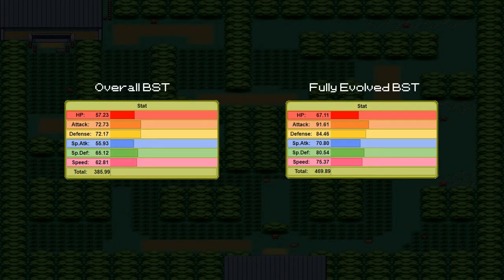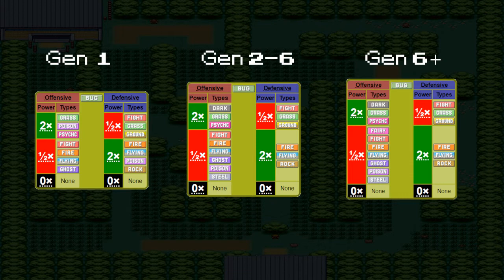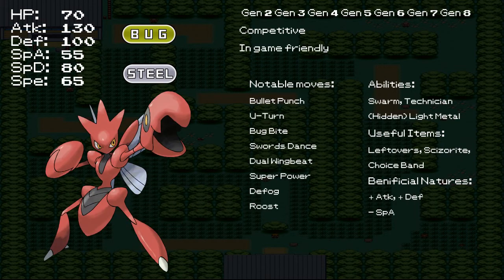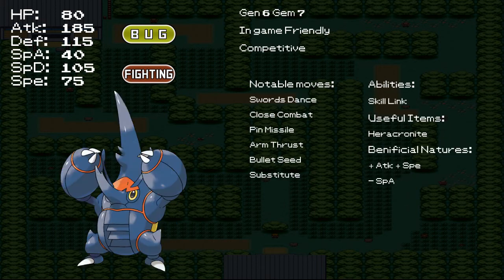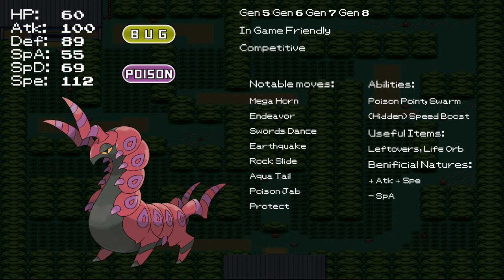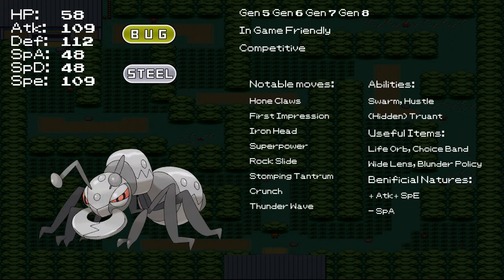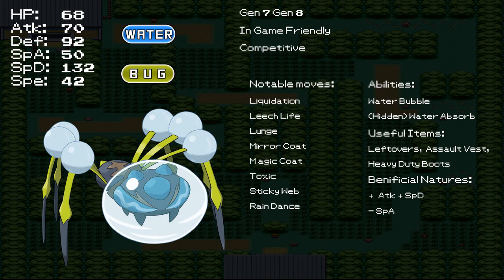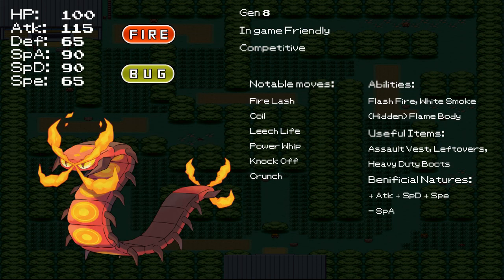It's The Little Things That Count! - A Mono Bug Guide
In this video we'll be looking over one of the original 15 types, Bug. Bug is a type of 2 extremes, having a huge difference in power level between bugs that are caught early in the game and bugs that are rarer, or found late in the game. In this video we're going to look at how great things can come in small sizes and see what impact bugs can make on a mono-type team.

Sorry for the re-upload I made some mistakes with the original!

Feel free to join the discord where you can chat to me and others about Pokemon and other stuff as well as get up to date news on my upcoming videos or even send me teams to showcase in them.

All images in the video and thumbnail are from Bulbapedia.net